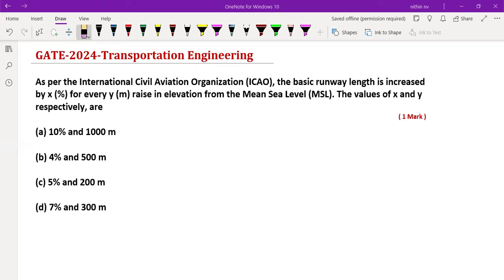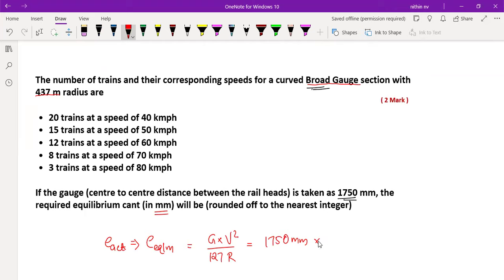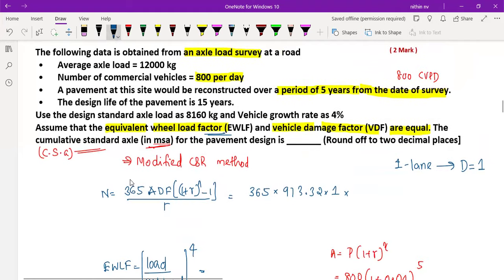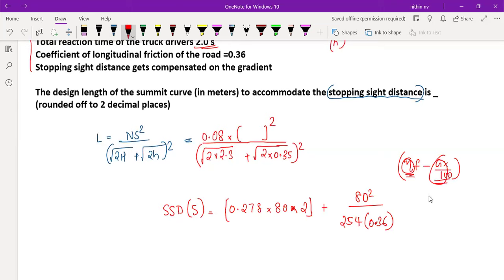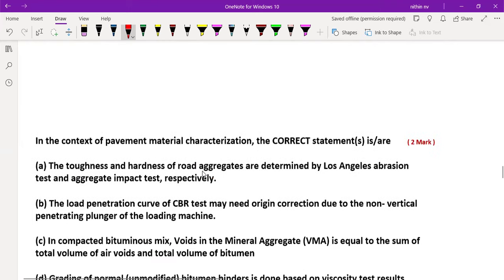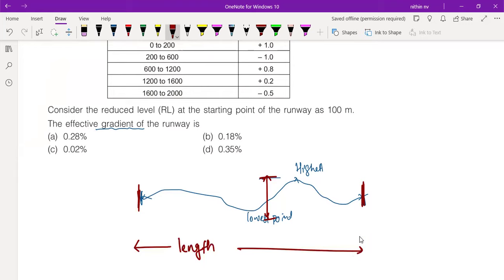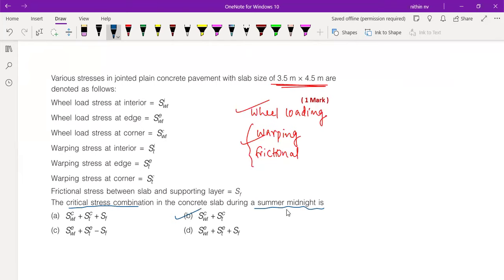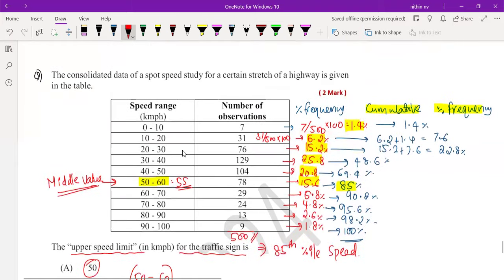GATE 2024 Civil Engineering - Transportation Solved Question Paper